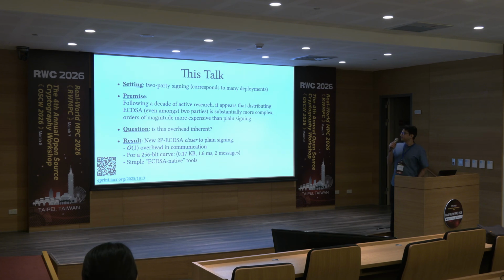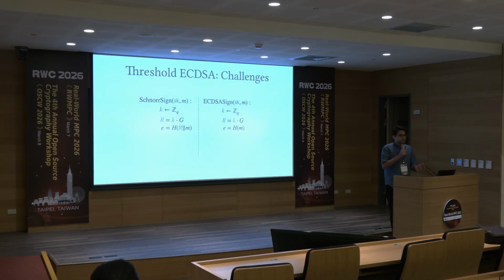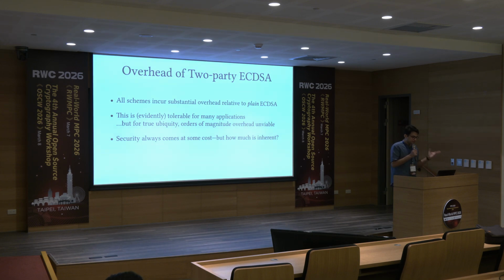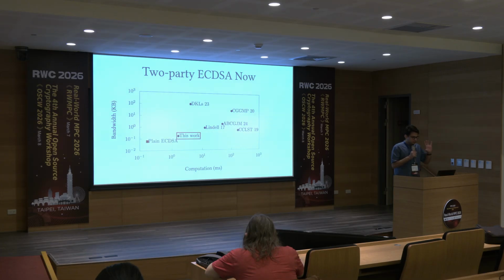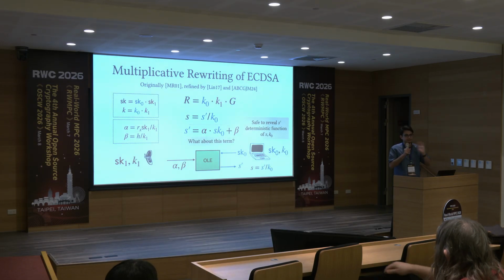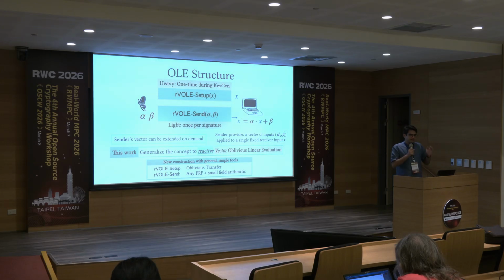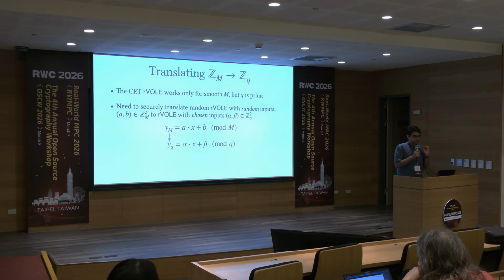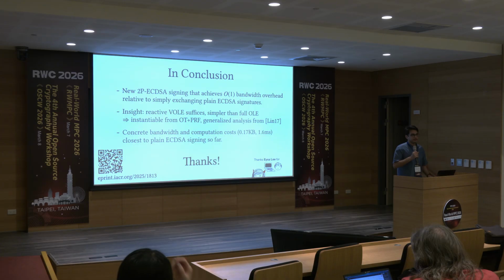MPC Alliance 2026 Real World MPC Workshop: Yashvanth Kondi